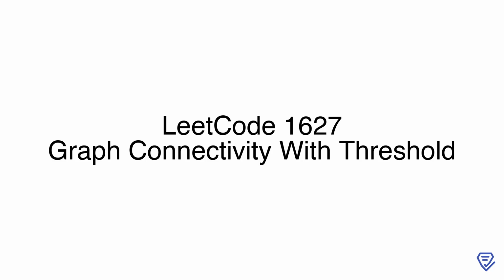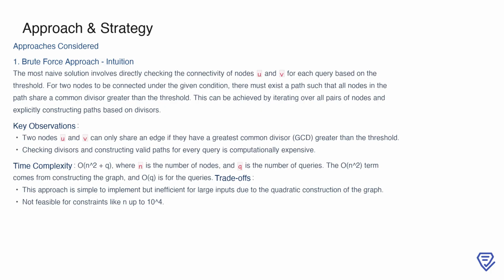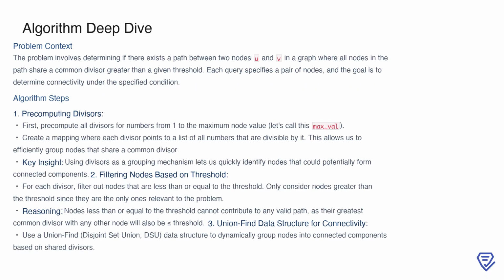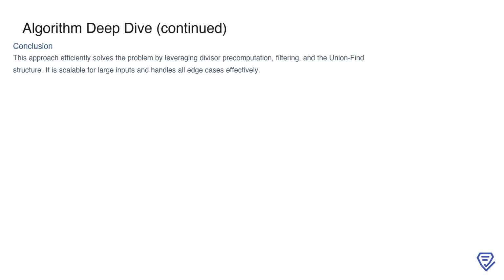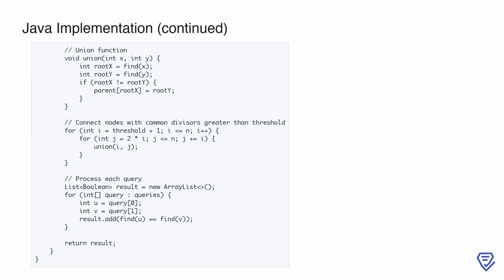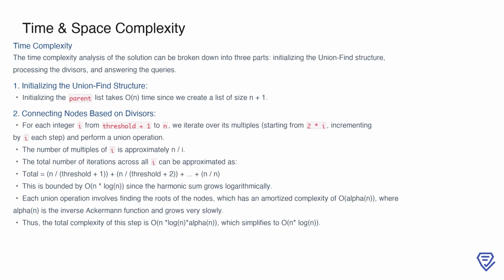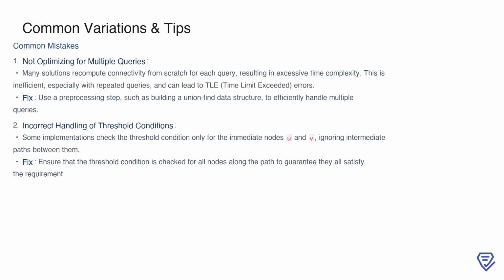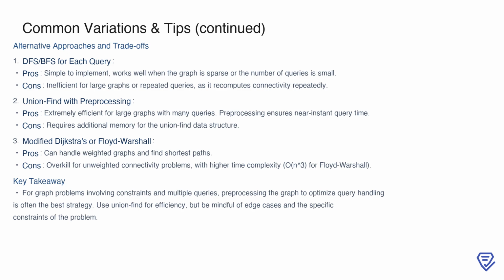LeetCode 1627: Graph Connectivity With Threshold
Difficulty: Hard

📚 Topics: Array, Graph, Math, String, Tree

⏱️ Timestamps:
00:00 - LeetCode 1627: Graph Connectivity With Threshold
00:17 - Problem Statement
01:01 - Problem Statement (continued)
01:41 - Problem Statement (continued)
02:23 - Problem Statement (continued)
03:02 - Problem Statement (continued)
03:45 - Approach & Strategy
04:55 - Approach & Strategy (continued)
06:01 - Approach & Strategy (continued)
07:05 - Approach & Strategy (continued)
07:57 - Algorithm Deep Dive
08:51 - Algorithm Deep Dive (continued)
09:51 - Algorithm Deep Dive (continued)
11:01 - Algorithm Deep Dive (continued)
12:08 - Algorithm Deep Dive (continued)
12:49 - Python Implementation
14:02 - Python Implementation (continued)
14:43 - Java Implementation
15:41 - Java Implementation (continued)
16:36 - Solution Walkthrough
17:37 - Solution Walkthrough (continued)
18:29 - Solution Walkthrough (continued)
19:37 - Time & Space Complexity
20:49 - Time & Space Complexity (continued)
21:45 - Time & Space Complexity (continued)
22:17 - Time & Space Complexity (continued)
23:30 - Common Variations & Tips
24:23 - Common Variations & Tips (continued)
25:24 - Common Variations & Tips (continued)
26:24 - Common Variations & Tips (continued)
27:18 - Common Variations & Tips (continued)
28:28 - Conclusion
28:46 - Thank You!